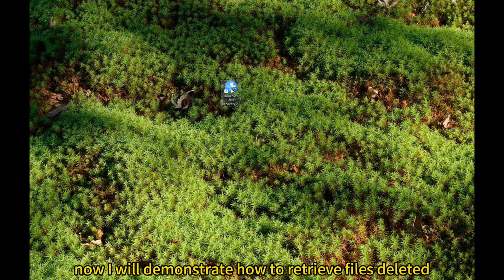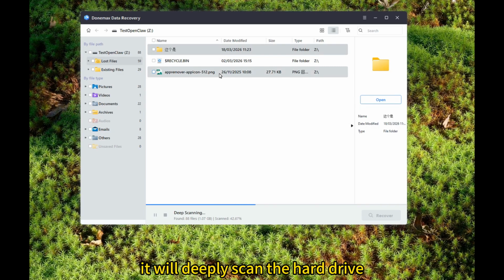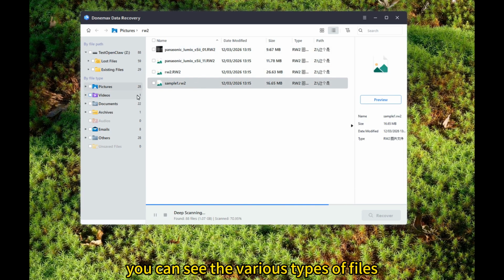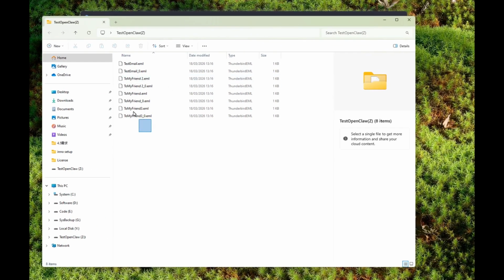The OpenClaw Nightmare When Your AI Assistant Deletes Your Files.(How to get files back)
1. Introduce the OpenClaw and how to install  it.
2. The Sample of OpenClaw delete personal files by mistake.
3.  Use Donemax Data Recovery software to get files back.